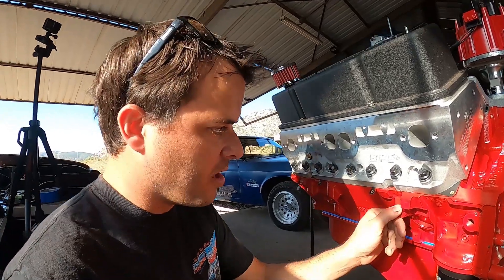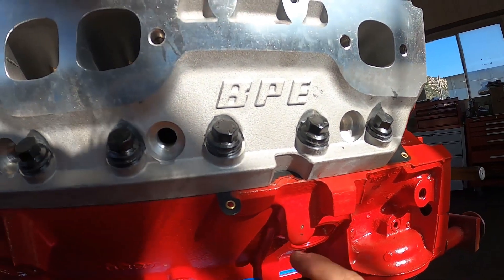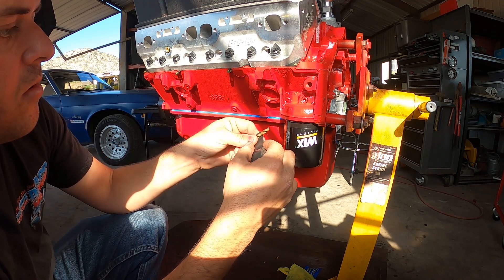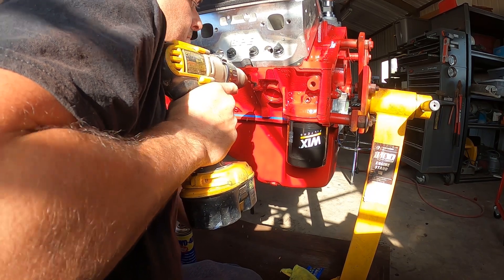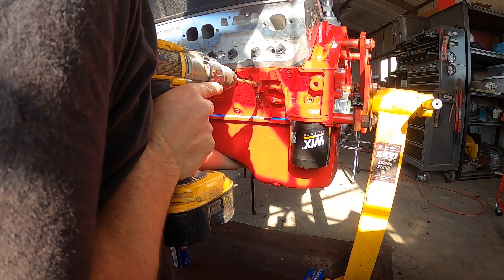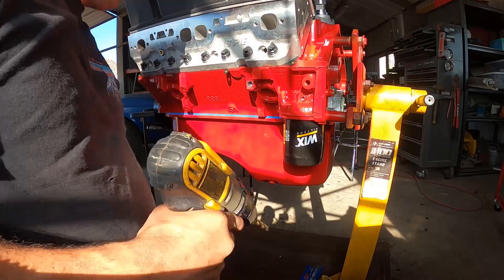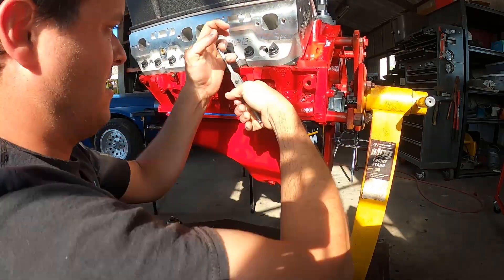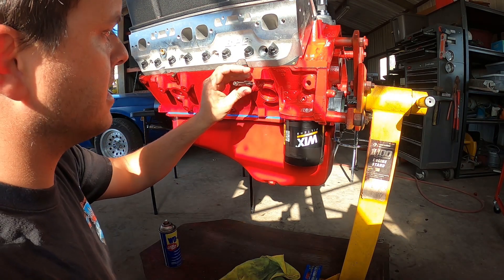Tutorial: How to tap a 350 block (sbc) for a C3 corvette z bar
A quick tutorial of how I tapped my block for a z bar. This is a late model 350 chevy block that was built for 550 hp. Manual c3 corvettes have a z bar for the clutch, a lot of times when you do an engine swap, this hole isnt normally drilled out. In this video, I explain how to drill and tap for the z bar. Its a pretty simple process but a lot of people have questions regarding it.